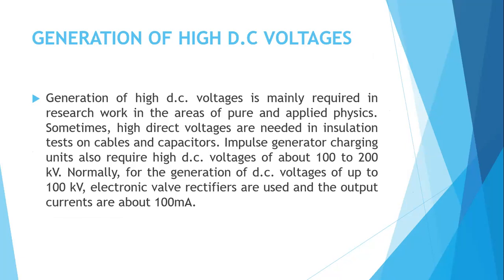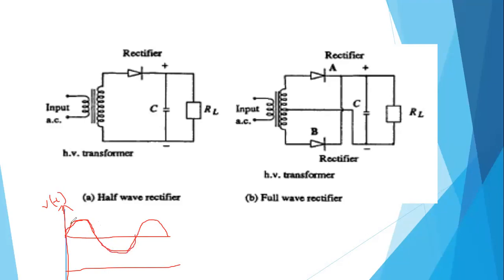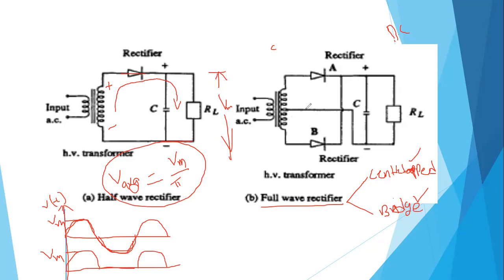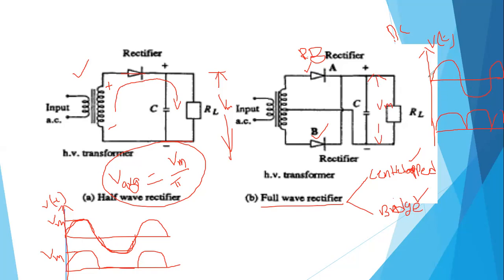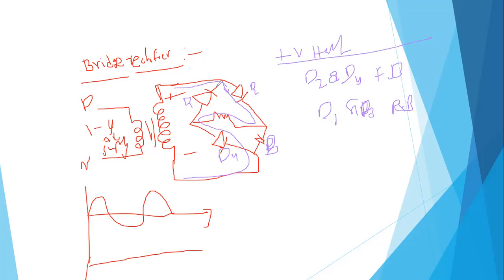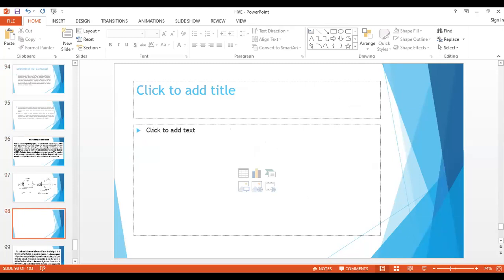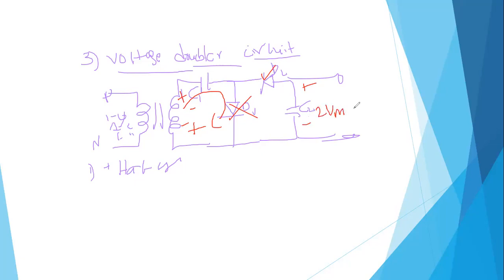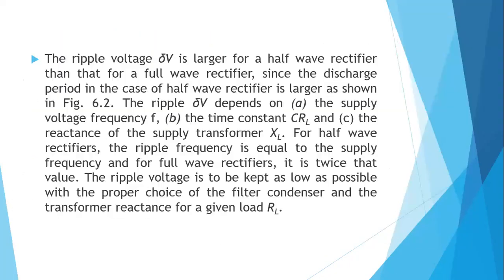JNTUK R16 IV EEE IISEM UNIT 3 HVE HALF AND FULL VOLTAGE GENERATORS